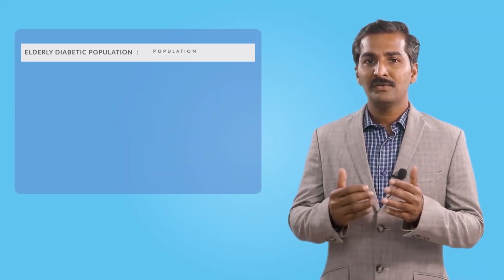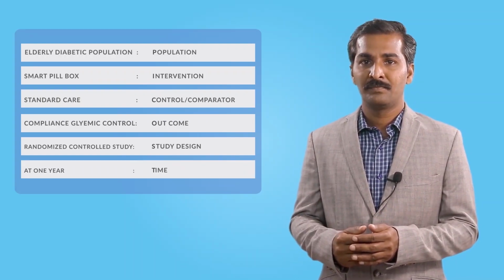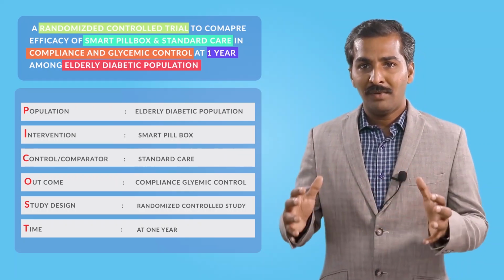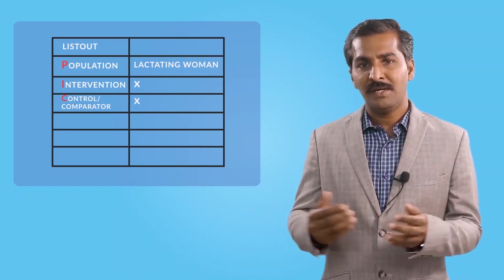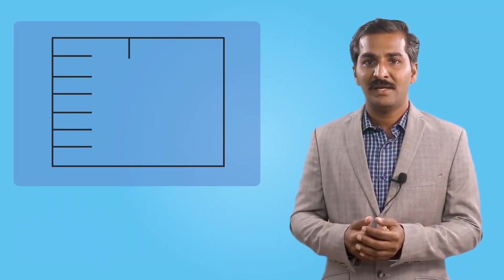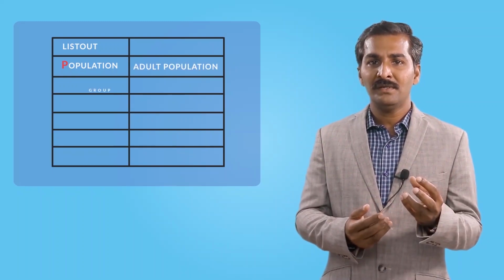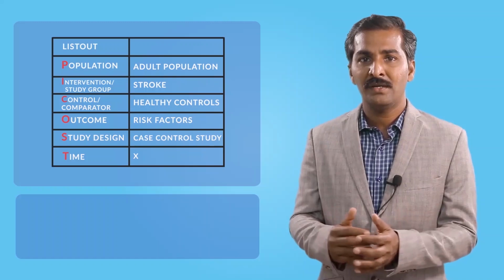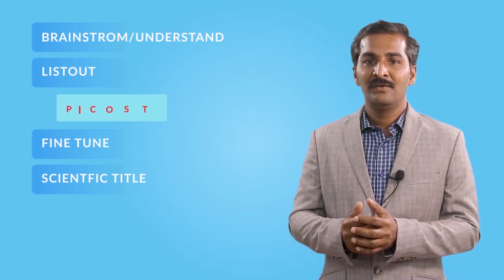The art of writing a good manuscript/dissertation title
In this video coGudie team highlights the importance  of writing a good title for your research proposal/manuscript/dissertation. A good title can set a positive perception and will provide many other benifits, which all the researchers need  to be aware of ..